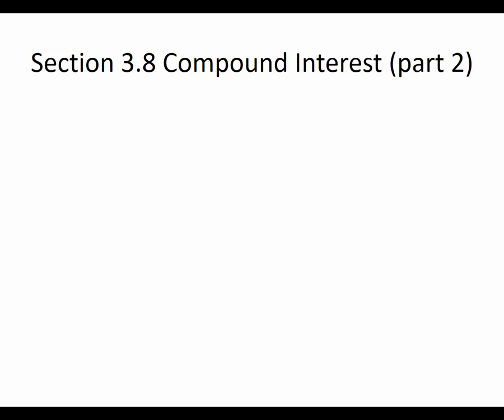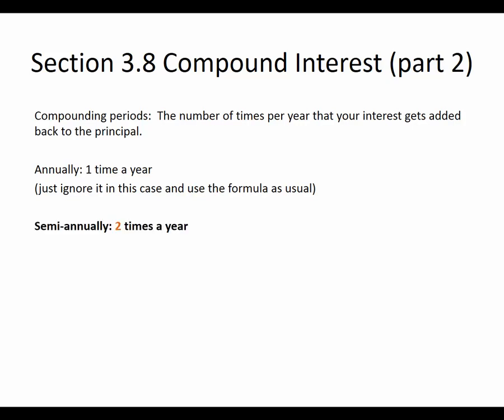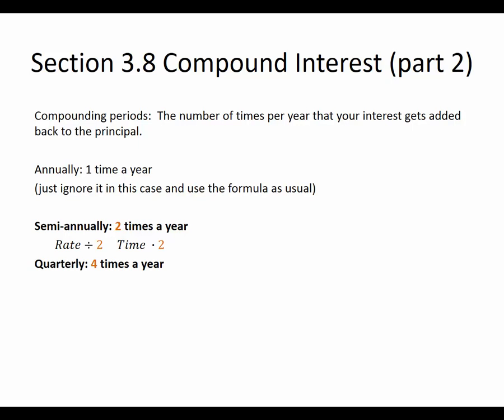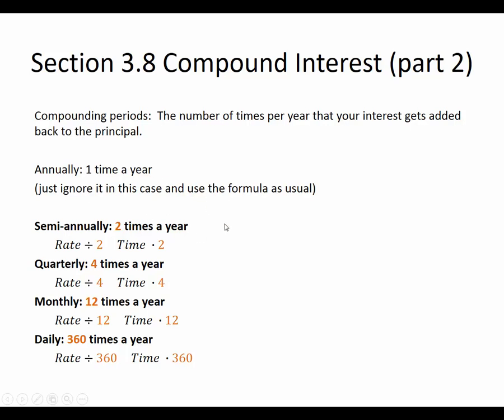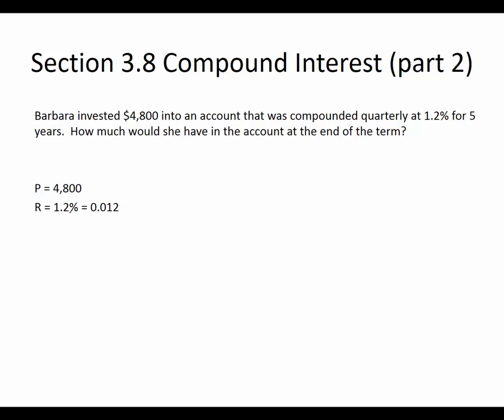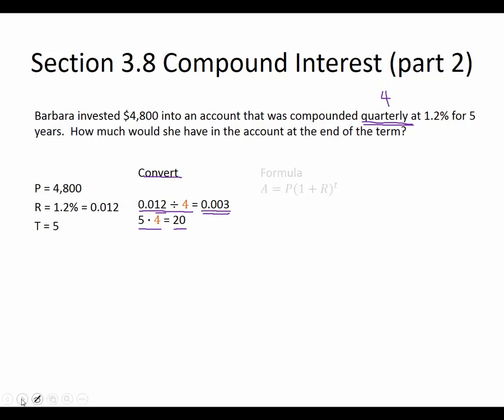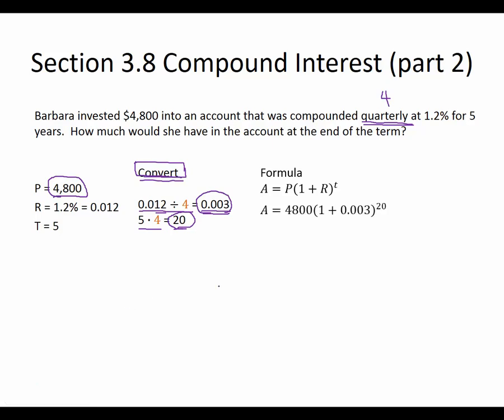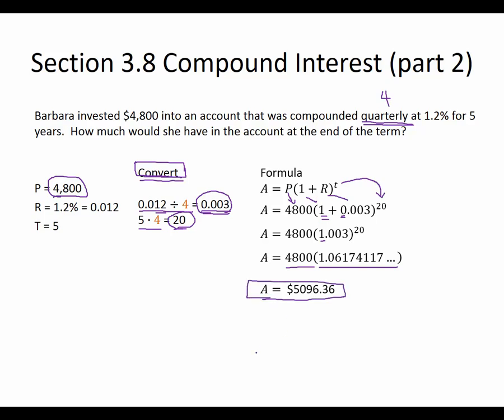Section 3.8 Compound Interest (part 2)